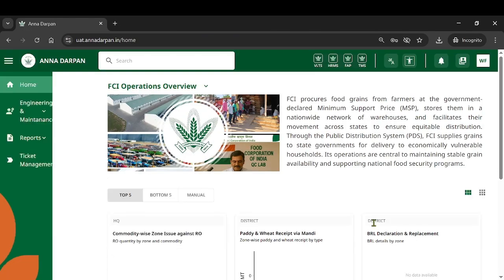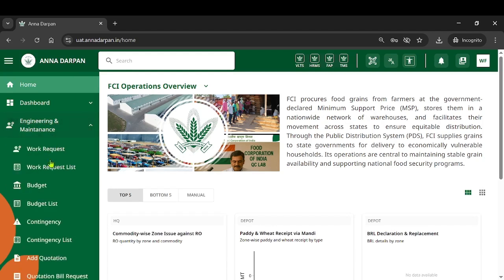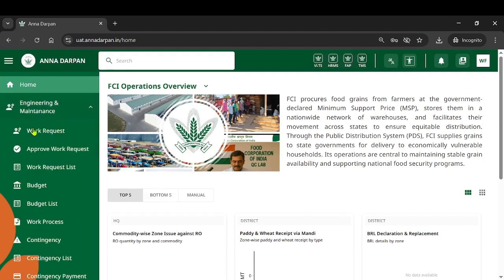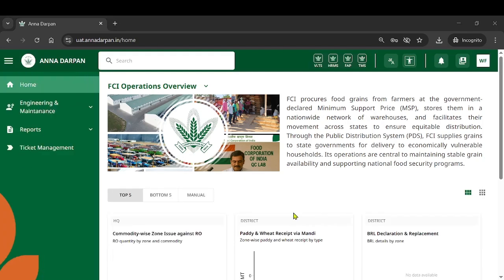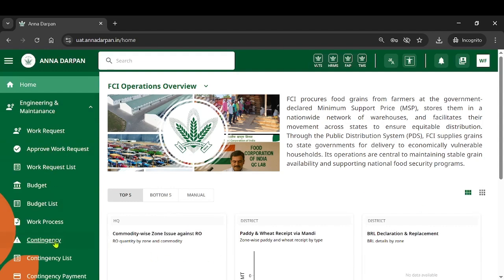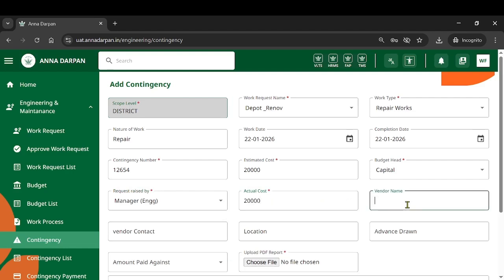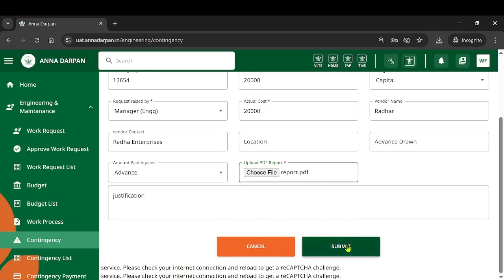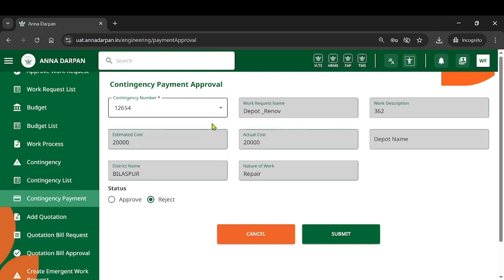Engineering - Contingency Work Process flow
Contingency work covers minor, low-value engineering jobs that are handled on an urgent or day-to-day basis. Contingency work refers to minor, unforeseen, or urgent engineering tasks that arise during routine operations.